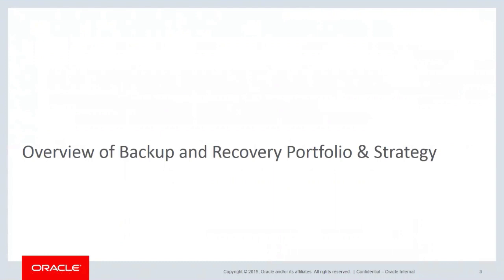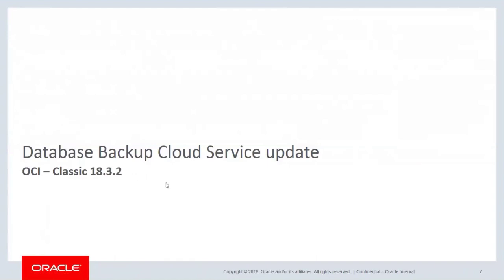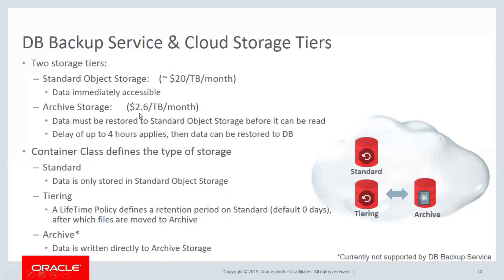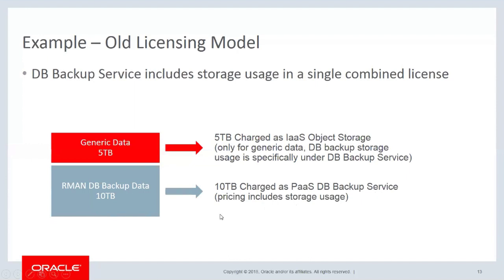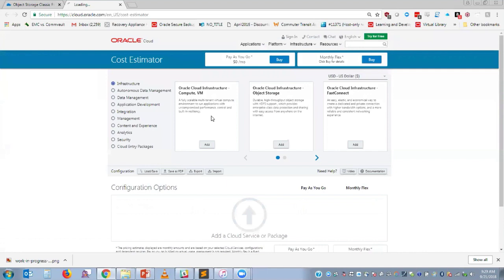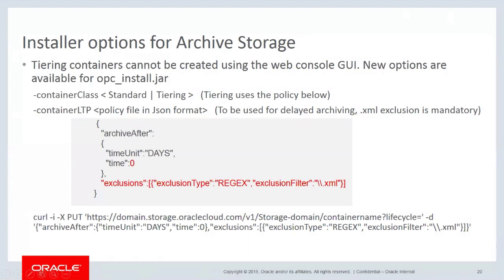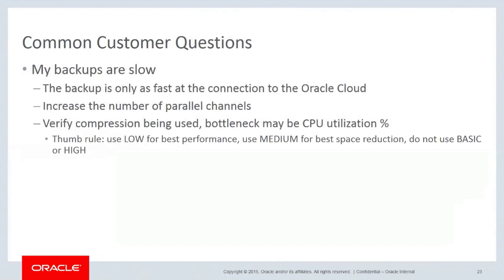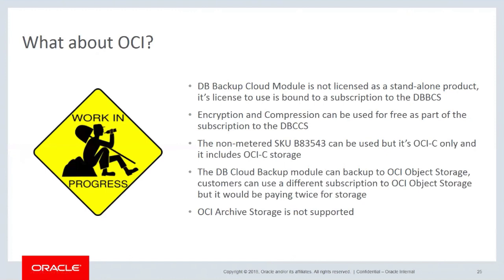Oracle Database Backup Cloud Service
In the September 2018 session, Marco Calmasini explores the Oracle Database Backup Cloud Service, a reliable and scalable object storage solution for storing and accessing your ever-growing Oracle Database backup data.